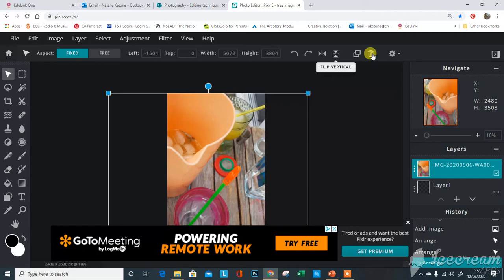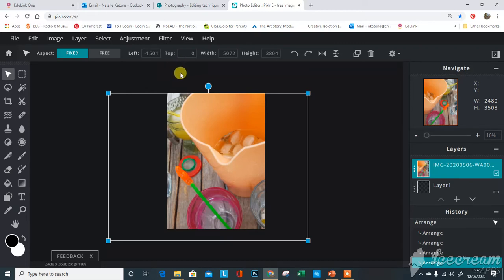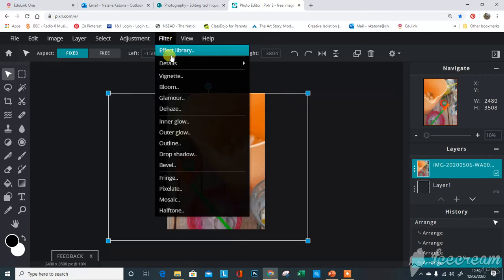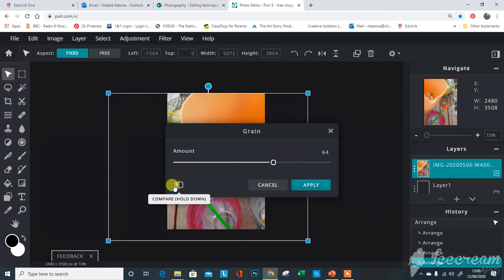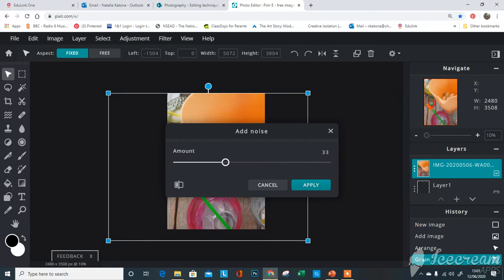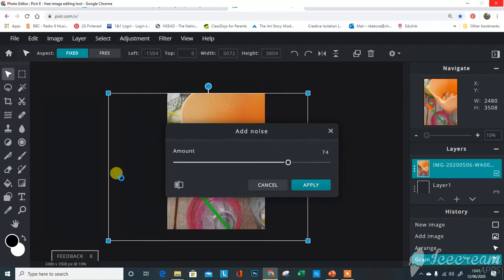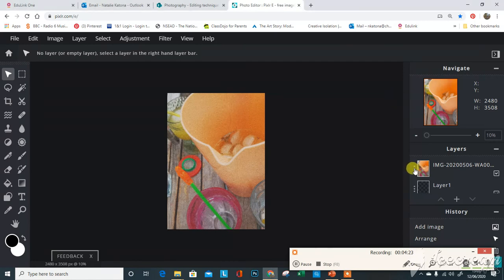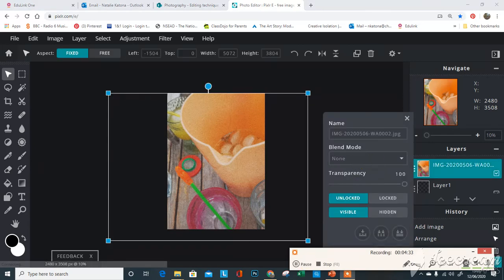2 PIXLR E Arrange tool, filters and layers